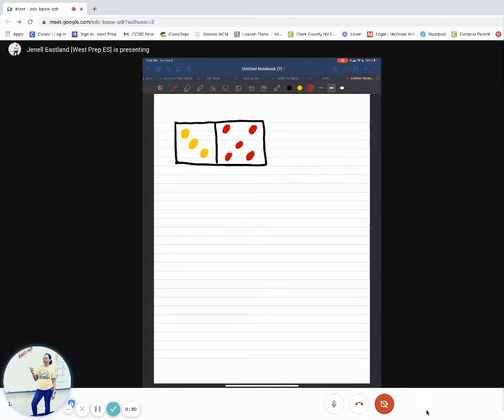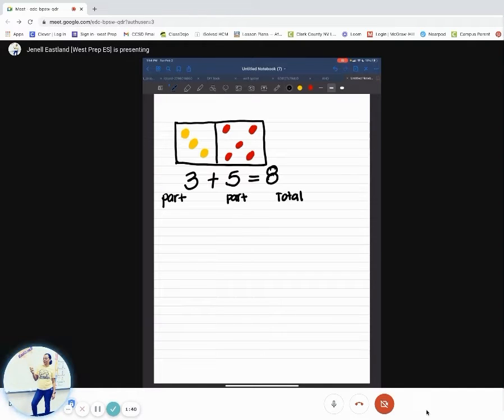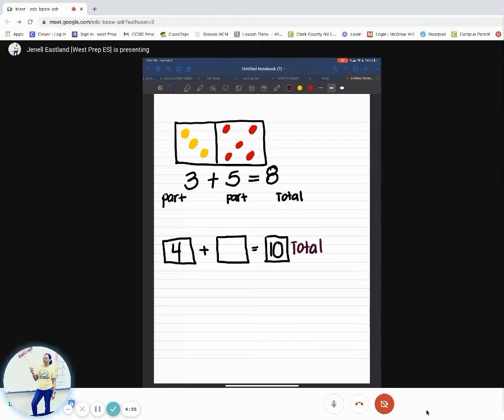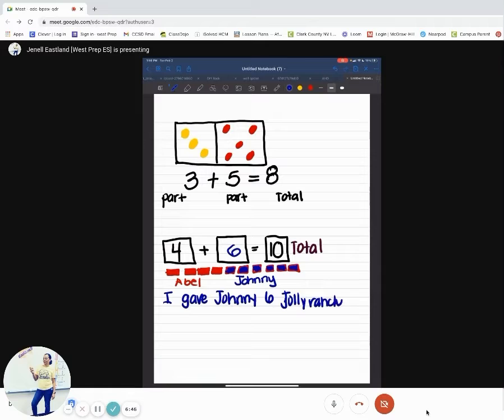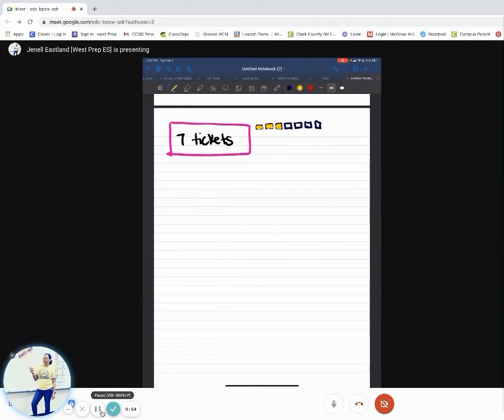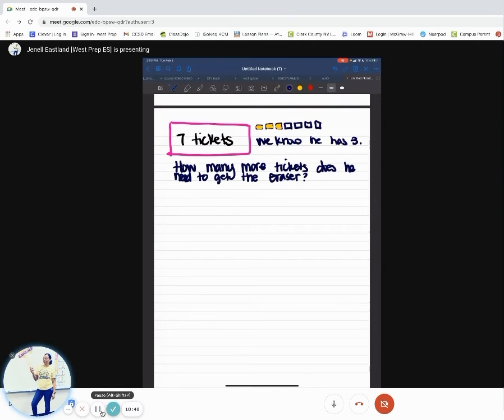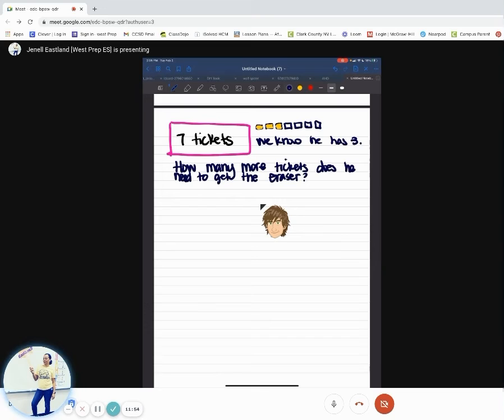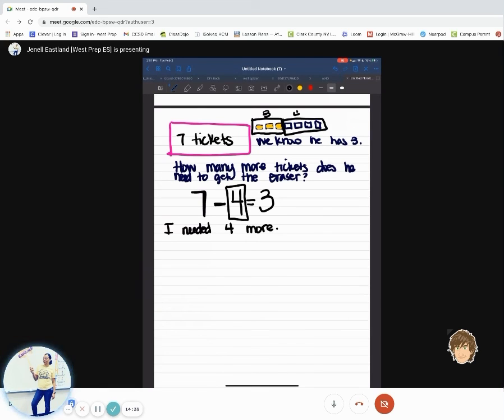Number sentences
Here is a math review for number sentences for a first grade classroom.